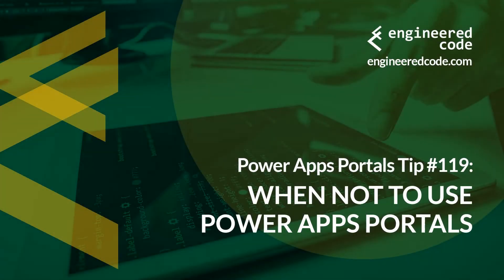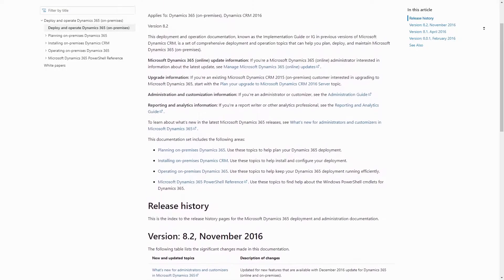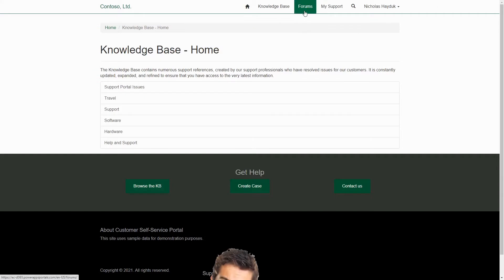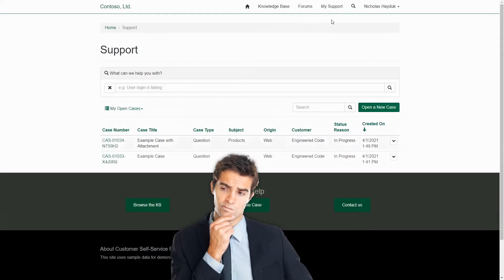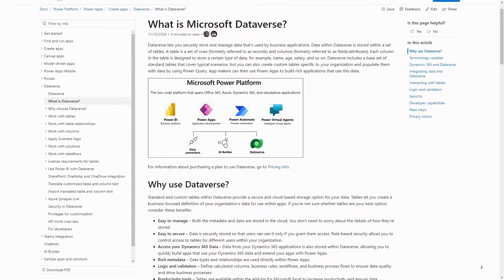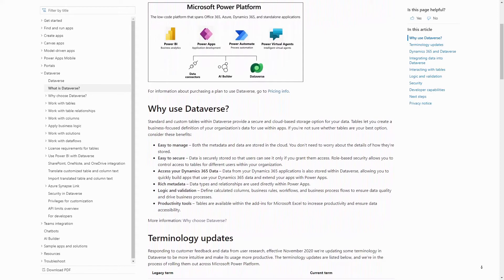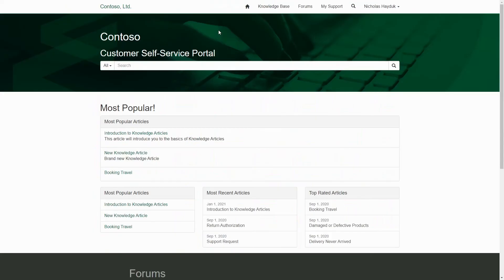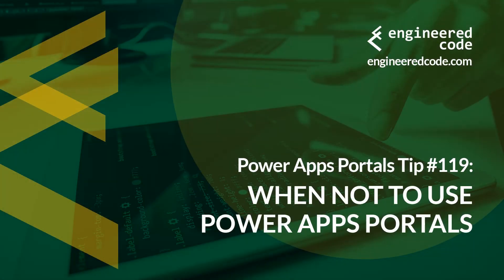Power Apps Portals Tip #119 - When Not To Use Power Apps Portals - Engineered Code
In this tip, I discuss some red flags that you should look out for that might indicate that Power Apps Portals may not be the right fit for your project.